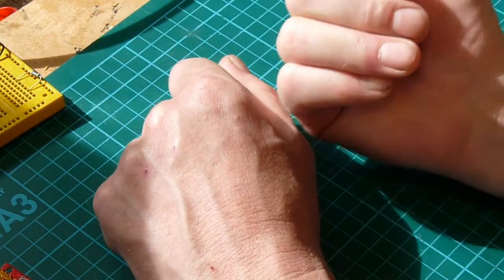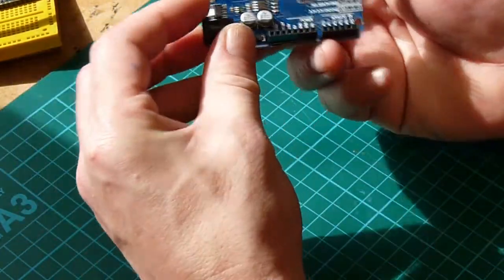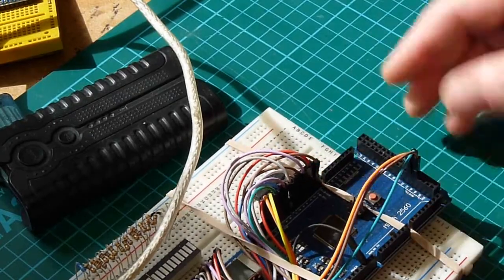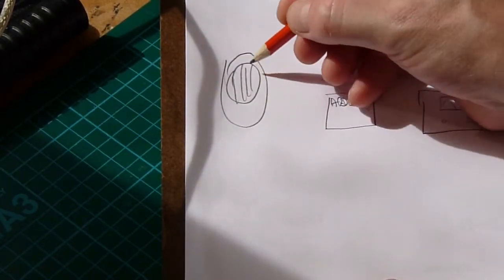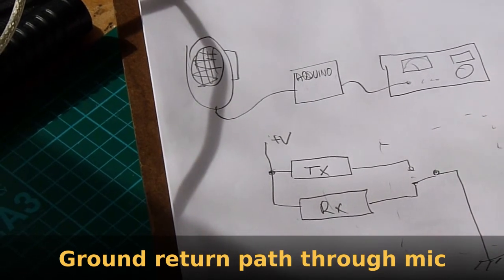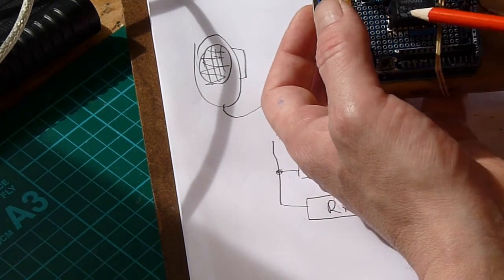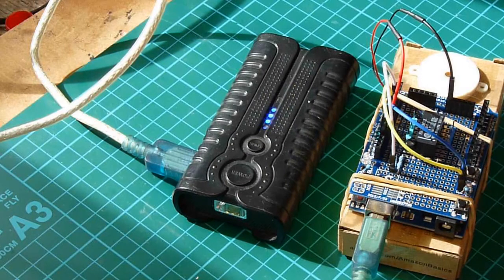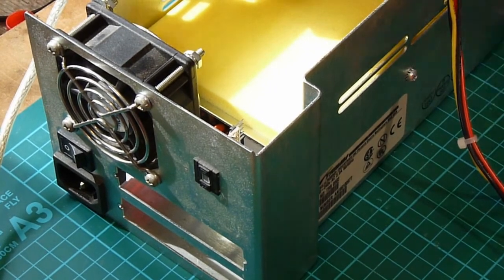Arduino with radio transceivers. The Arduinoradio Project. Part 1 : Introduction - Roger Bleeps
An introduction to my up and coming series on how to use the Arduino platform to make roger bleeps, beacons, CW idents, repeater logic and more

A basic Arduino costs only a few bucks, and you really don't much more than a relay and a resistor to impliment any of the following projects in the series

Feel free to add your suggestions for future builds and don't forget to like, subscribe and then click on the bell icon to be notified of future episodes in this series.

If you write code in C, please feel free to contribute. I'm a beginner and this is a non monetised open source channel